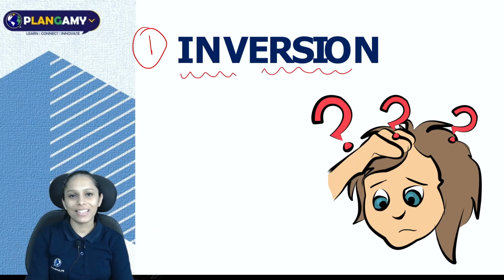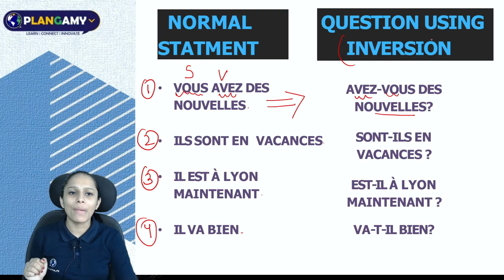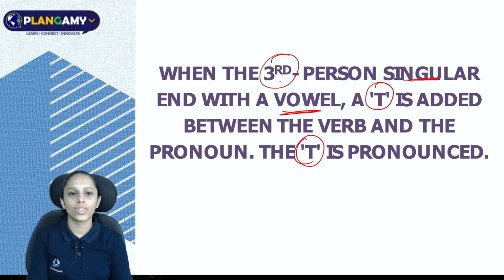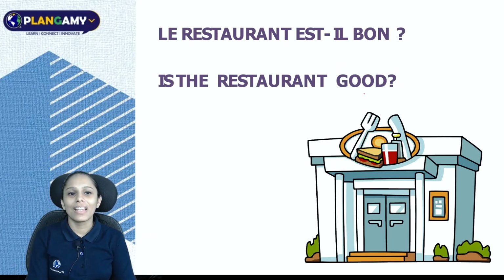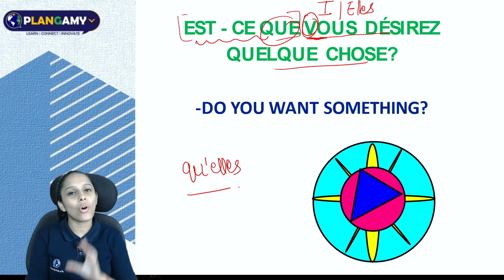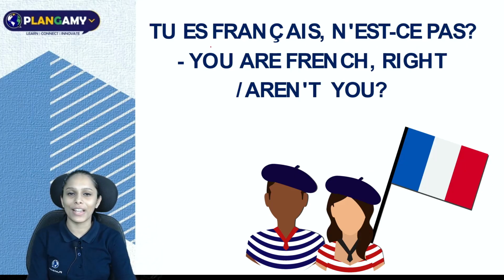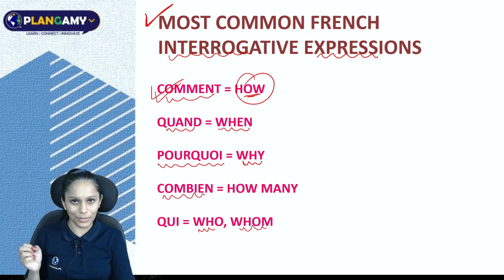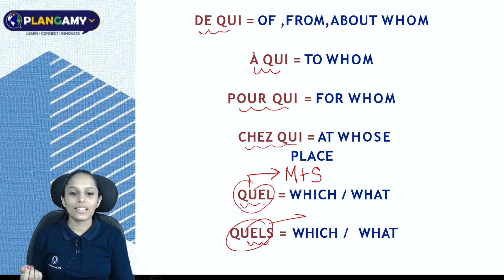French Grammar Practice – Question Structures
In this lesson, you will practice forming questions in French through structured exercises and real-life examples.

Understanding how to ask questions correctly is essential for daily conversations, exams, and speaking confidently in French.

In this video, you will practice:

• Yes/No questions with Est-ce que
• Inversion (formal question structure)
• Informal spoken questions
• Question words (Qui, Que, Où, Quand, Pourquoi, Comment, Combien)
• Sentence formation and word order
• Real-life example questions

Quick reminder:

Statement → Tu parles français.
Est-ce que → Est-ce que tu parles français ?
Inversion → Parles-tu français ?
Informal → Tu parles français ?

Practice exercises will help you confidently form correct questions and avoid common beginner mistakes.

This lesson is perfect for beginners, A1–A2 learners, and students preparing for French exams or planning to study or work in French-speaking countries.